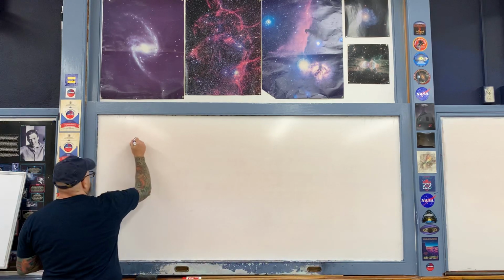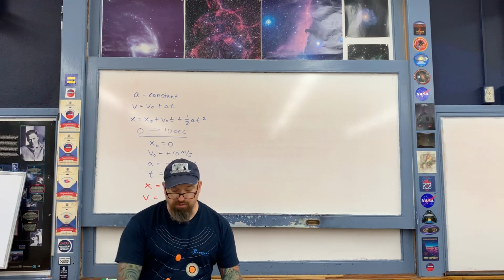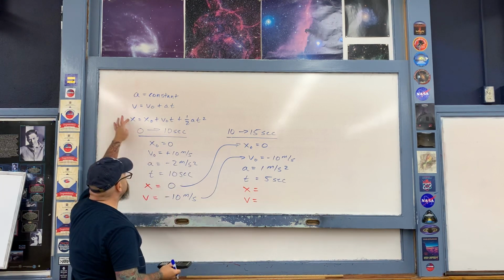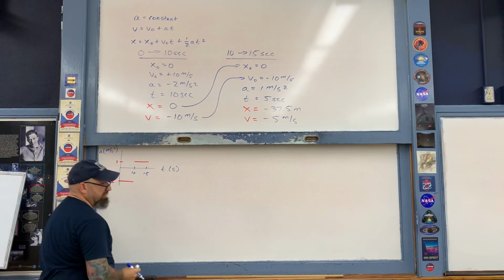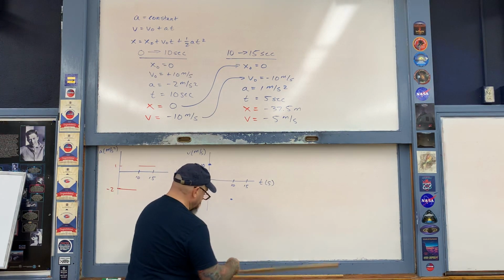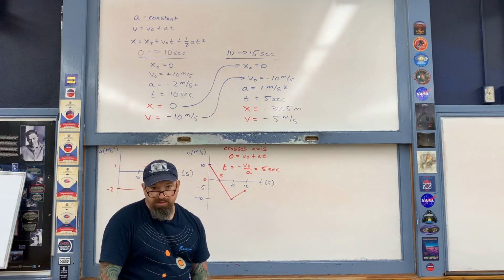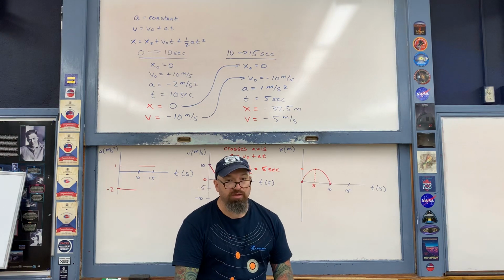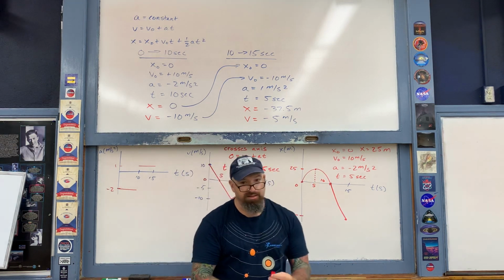One Dimensional Motion with Constant Acceleration Lecture Part 4